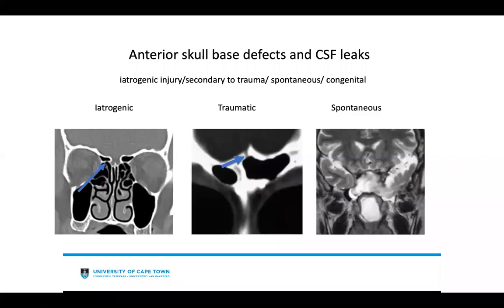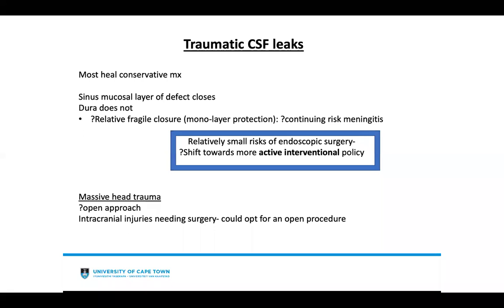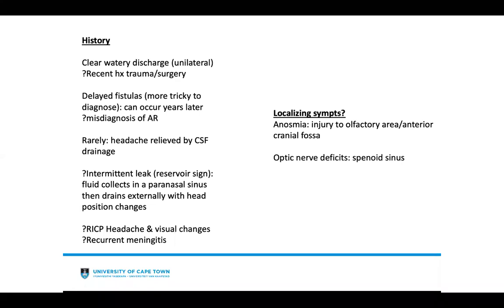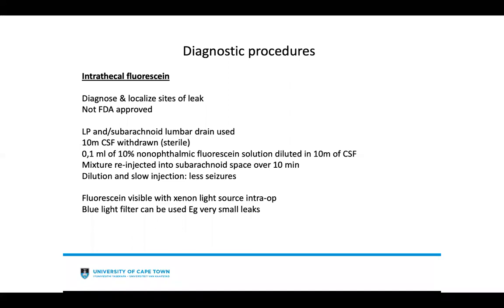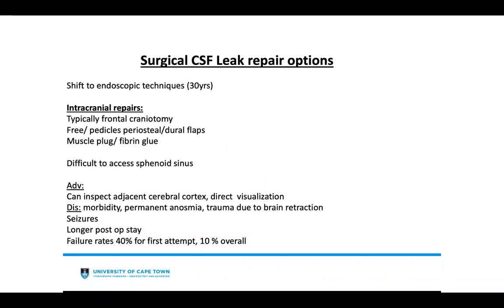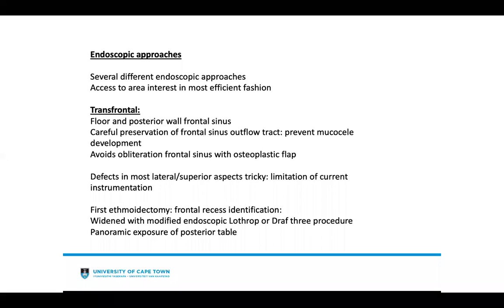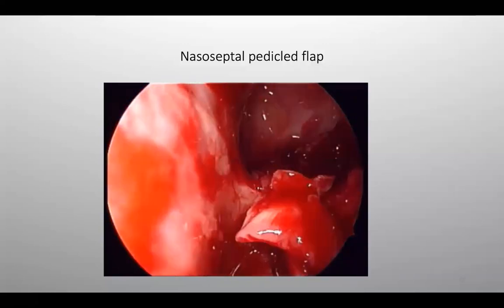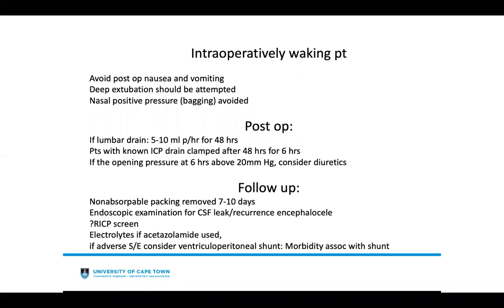CSF Leaks: Anterior Skull Base